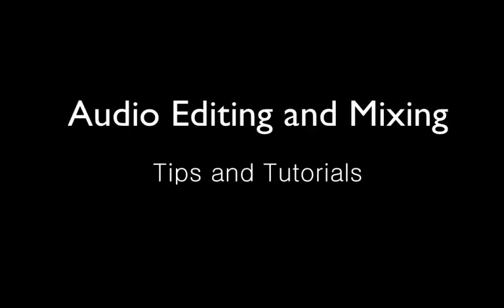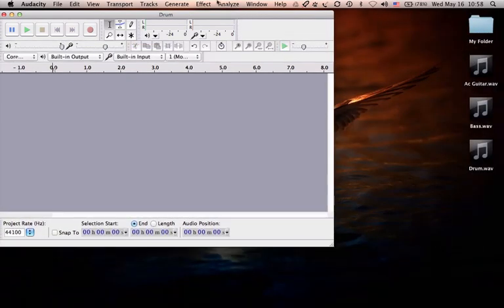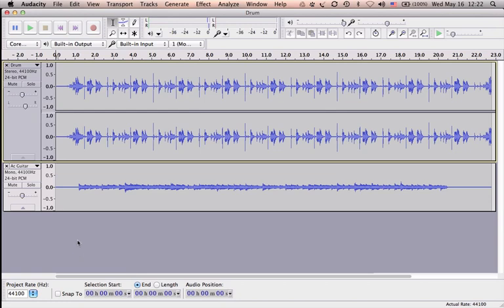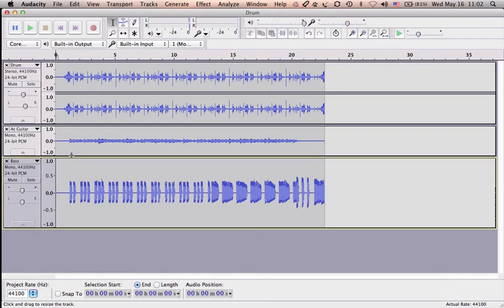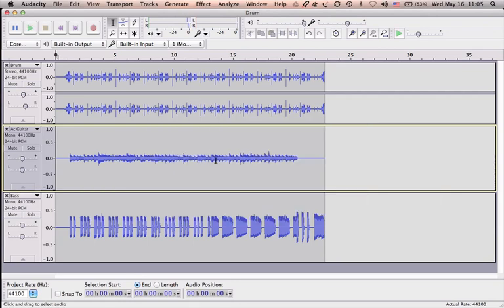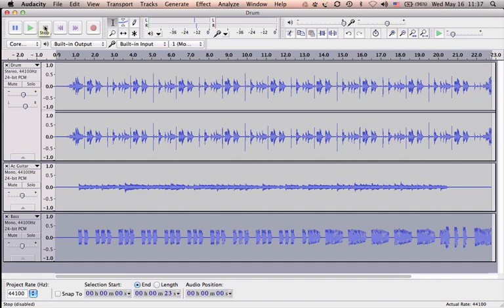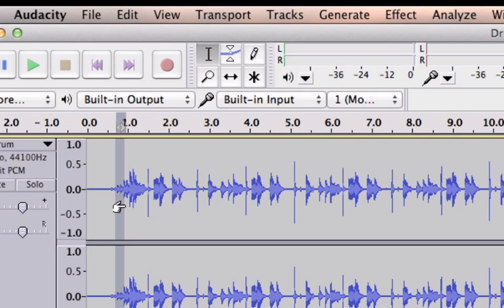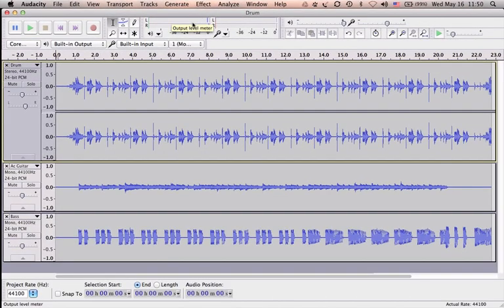Audacity Tutorial - Beginner -Part 2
- Audio Recording ,Editing and Mixing Tips and Tutorials

Audacity Tutorial Video for Beginners -  Part 2- Teaches Opening Audio Clips in Audacity and Various Playback Features.